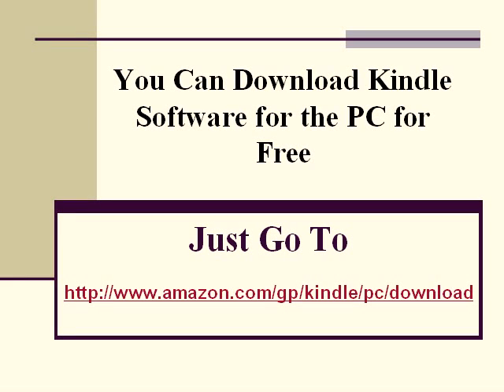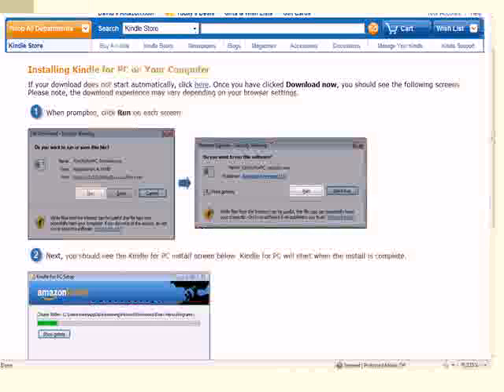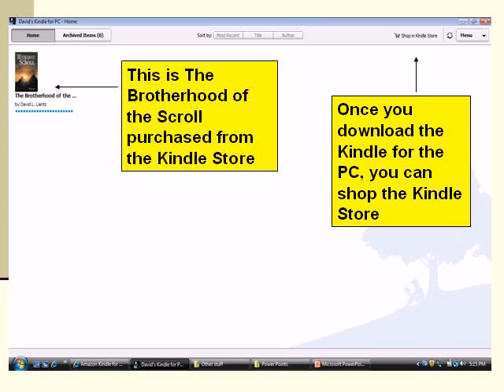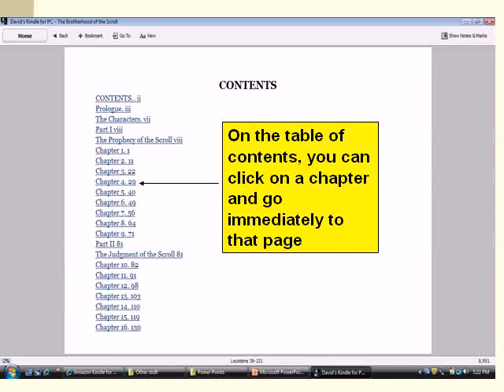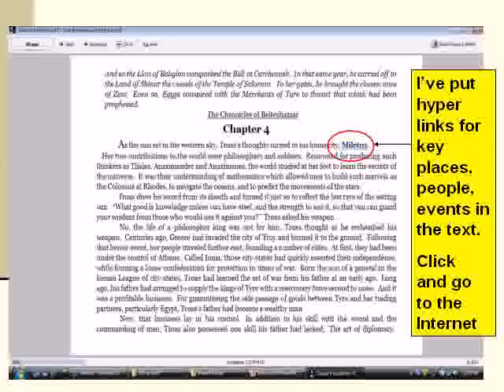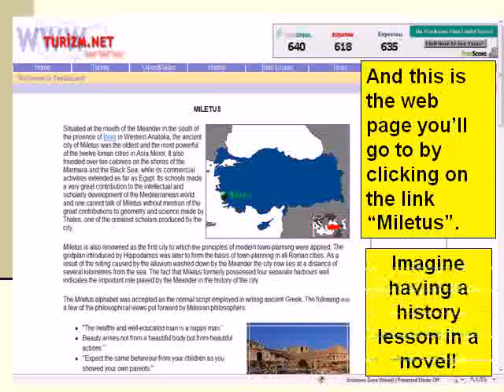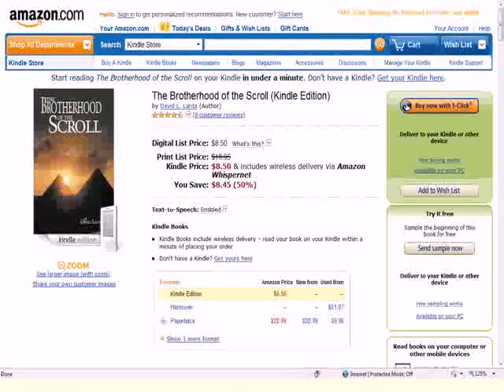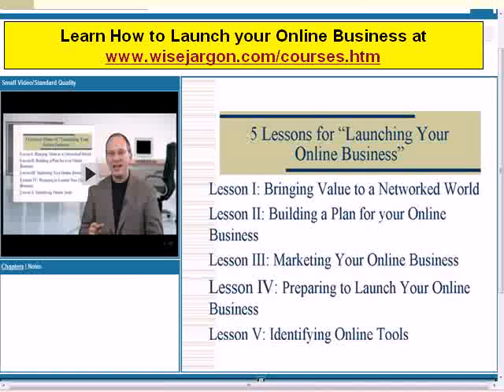Kindle Download for the PC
Download Kindle to PC. Amazon has made it possible to download its Kindle software to the PC for free.  You can put hyperlinks in your book for the Kindle, allowing readers to make reading your book "interactive".  To learn more about The Brotherhood of the Scroll, go

or join my face book fan